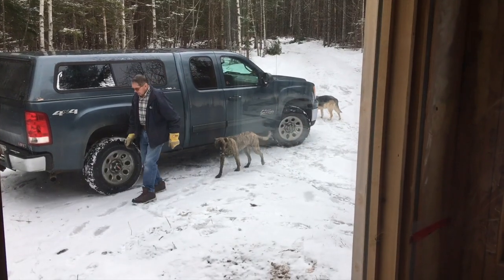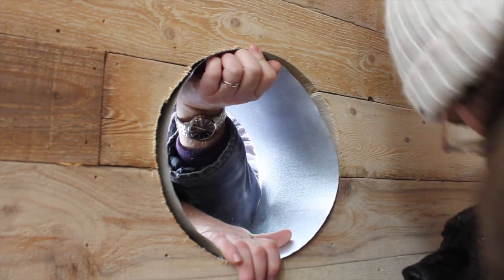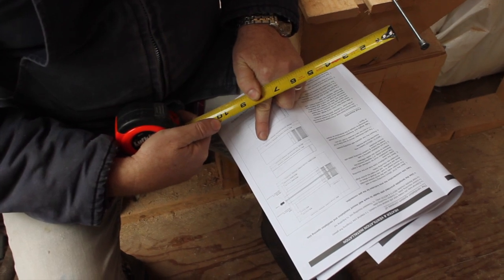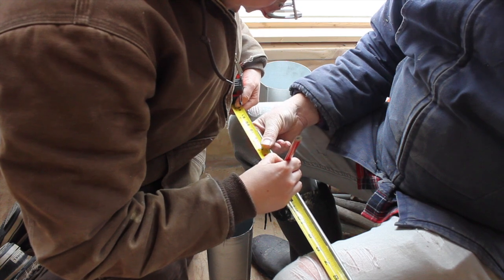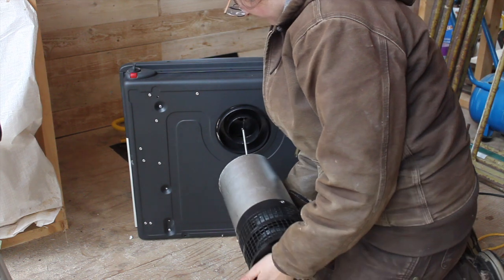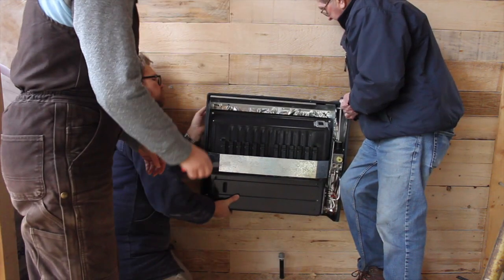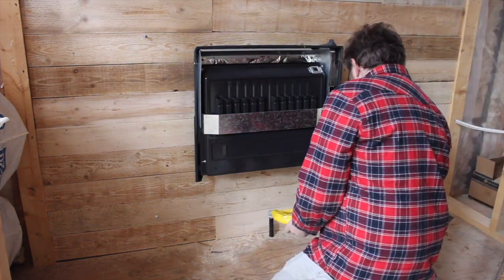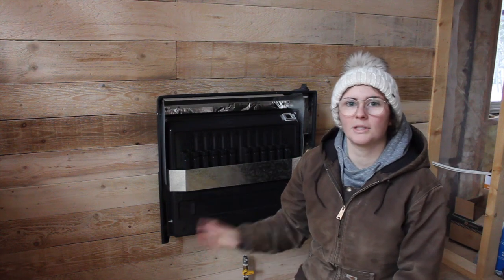Martin Propane Heater | Getting the Cabin Ready for Winter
Today we are installing the Martin propane heater in our off grid cabin. We are getting the cabin ready for winter so our solar batteries stay warm in the Canadian winter weather!

Our solar set up and propane units were purchased at the cabin depot